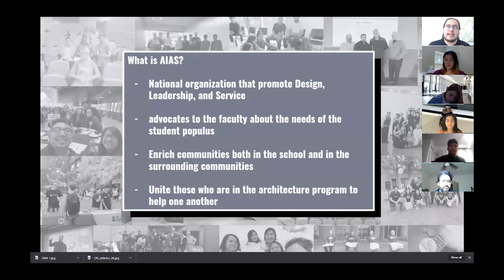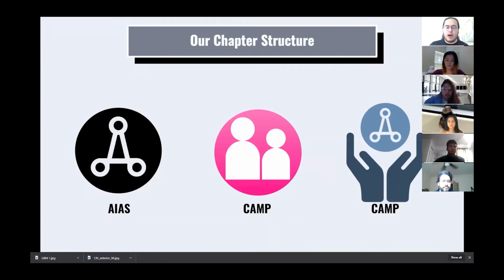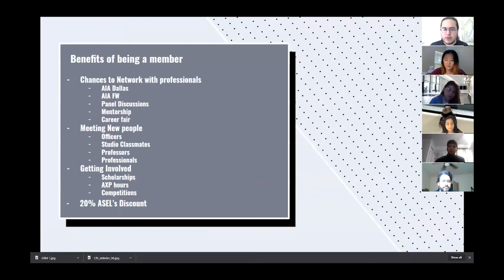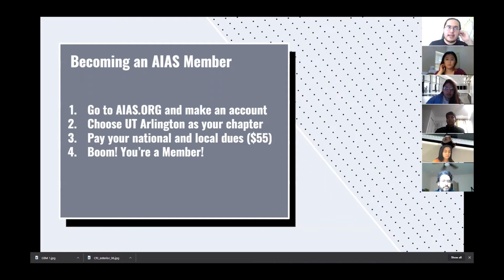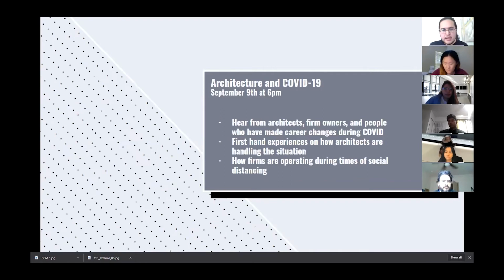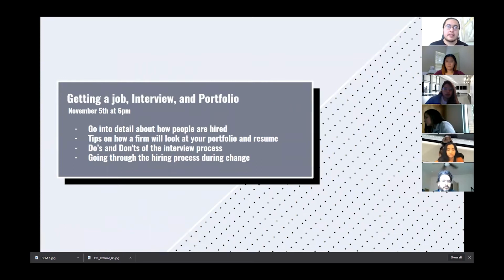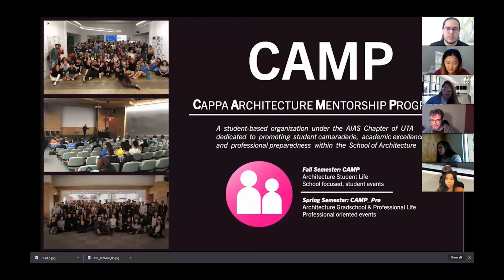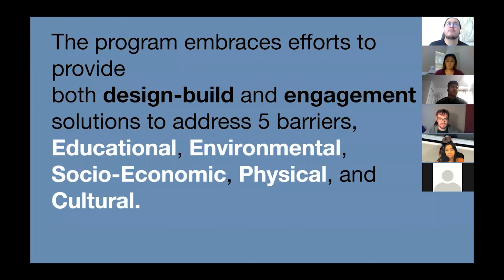Fall 2020 - First General Body Meeting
Did you miss our first AIAS General Body meeting this year? Not to worry! We have recorded this session just for that reason!

In this meeting we go over:
What is AIAS?
What are the Benefits of Being a Member?
How to Become a Member?
Upcoming Events
And More!